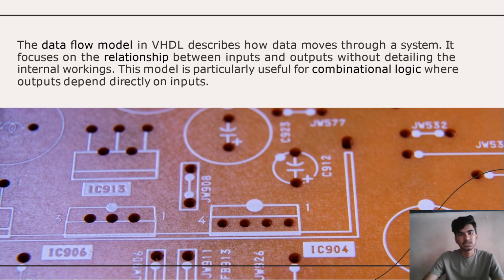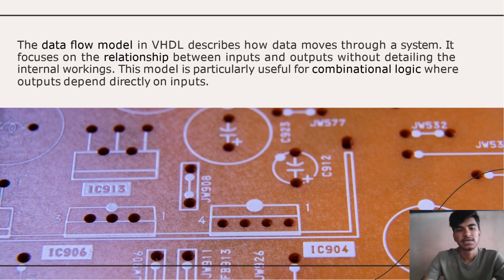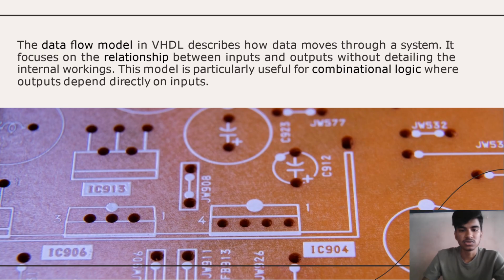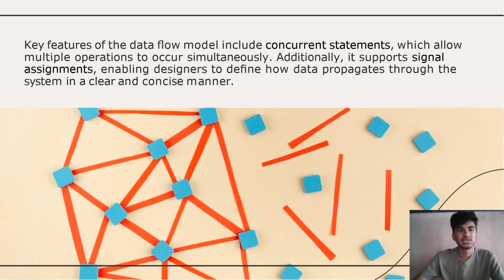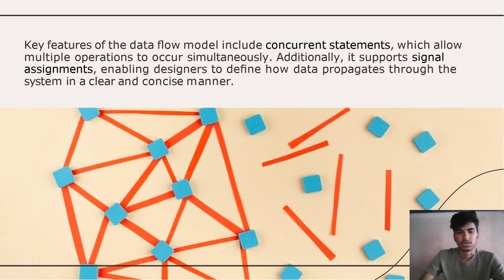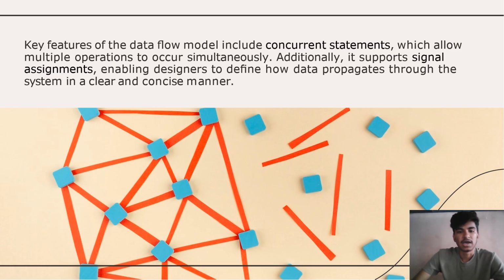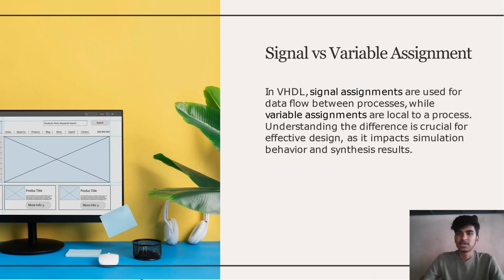VHDL modules-dataflow model